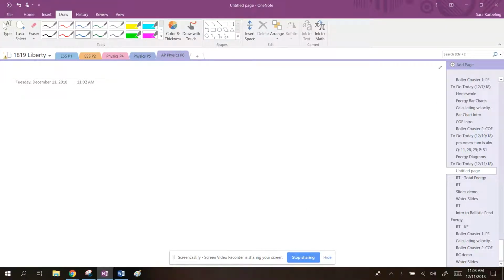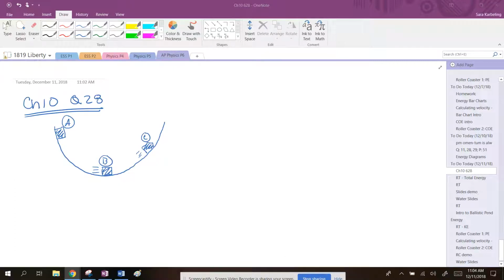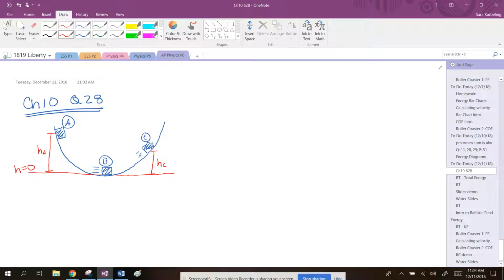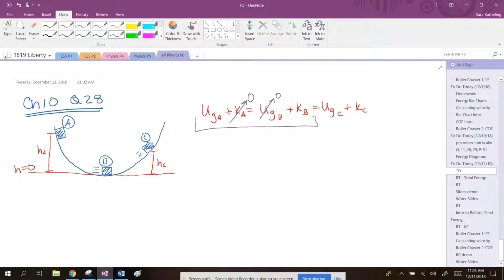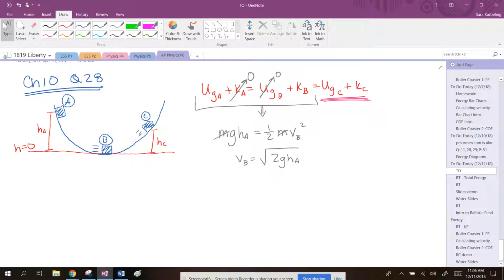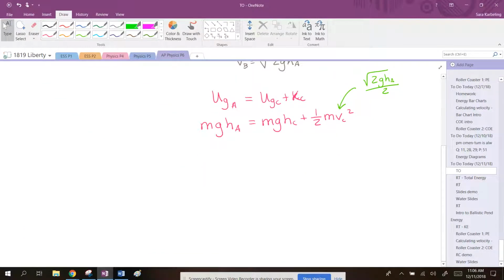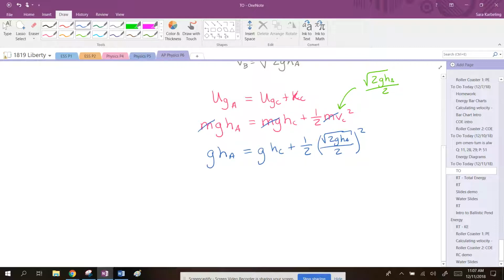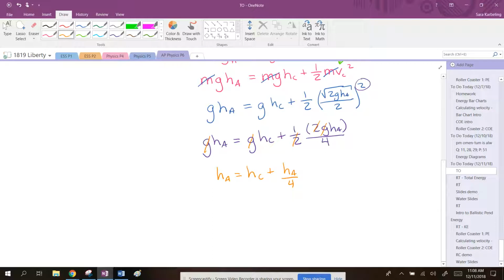AP Physics 1 12/11/18 Chapter 10 Question 28